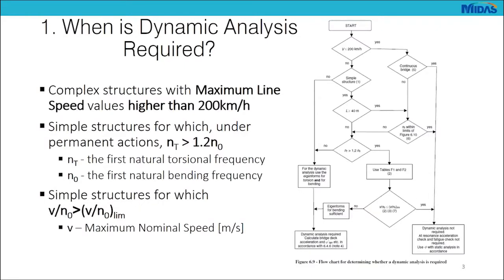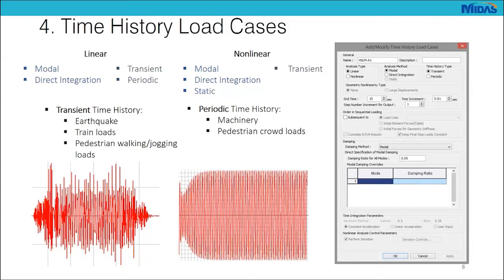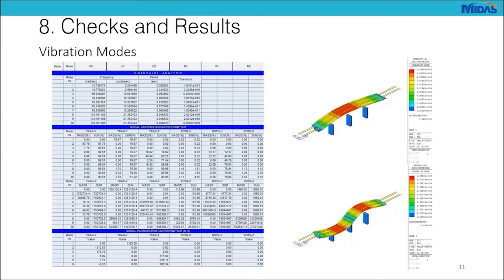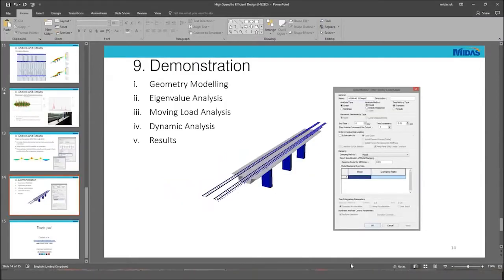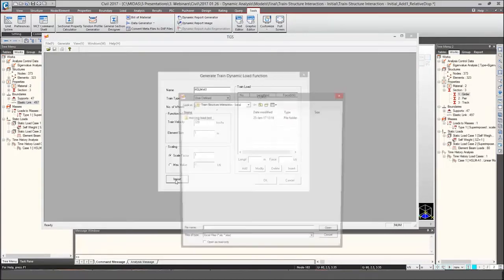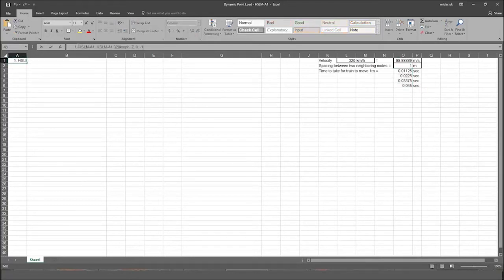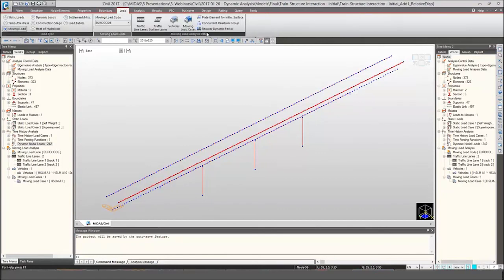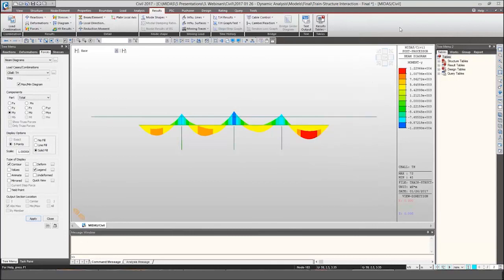High Speed to Efficient Design(HS2ED) | Dynamic Analysis